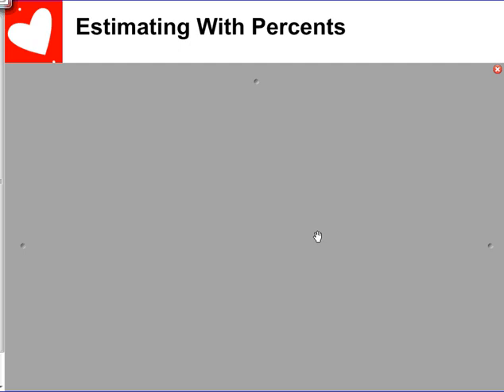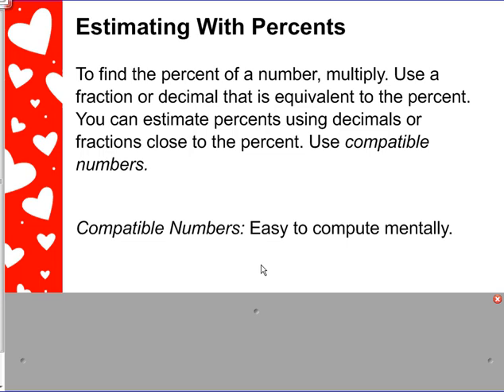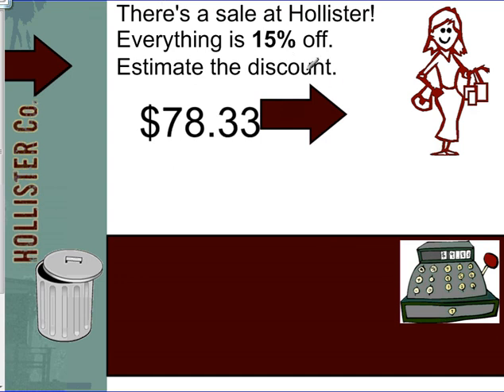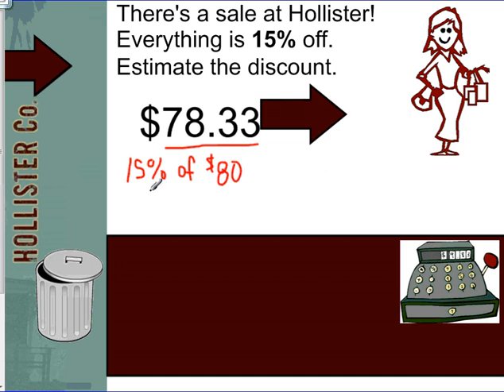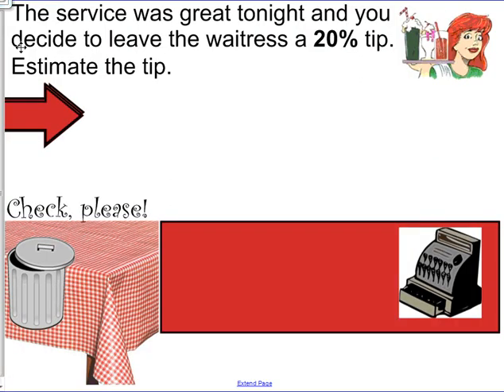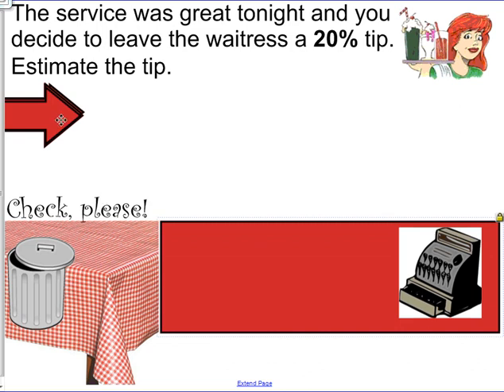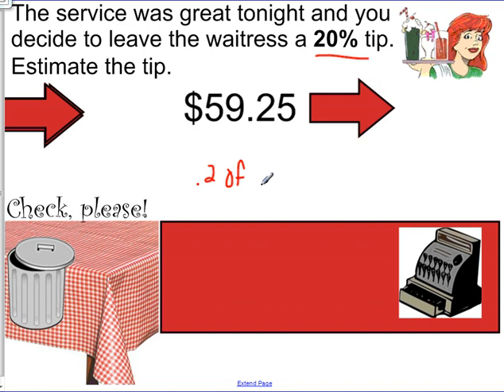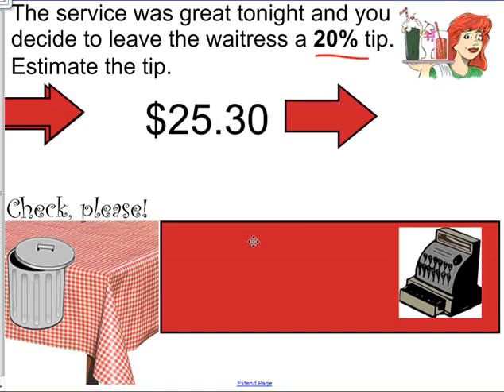Estimating With Percents